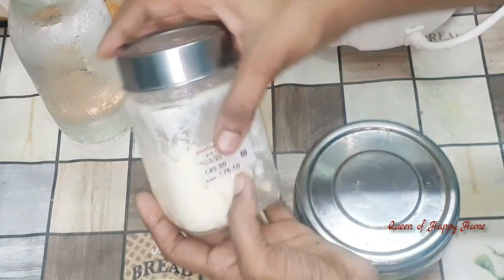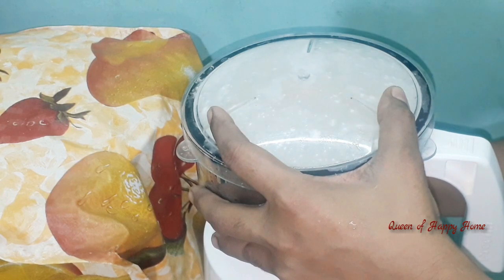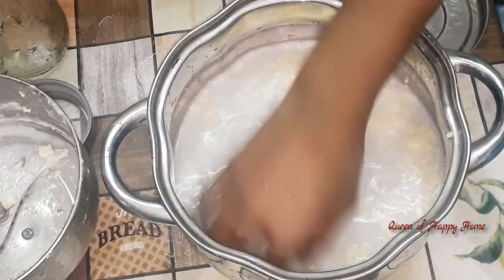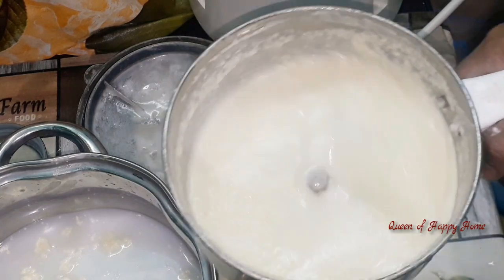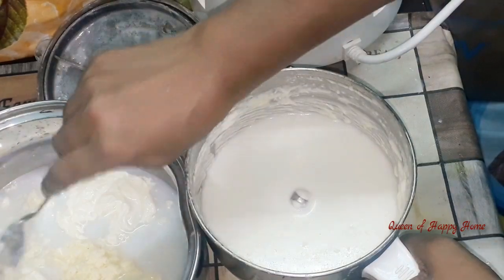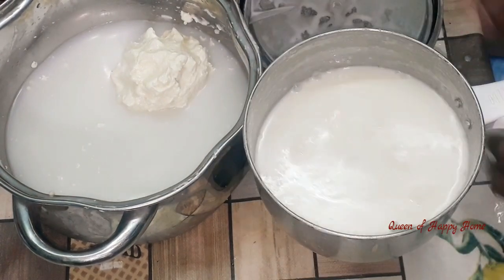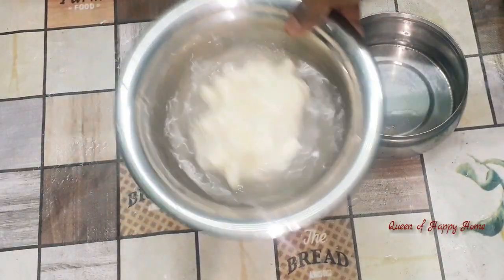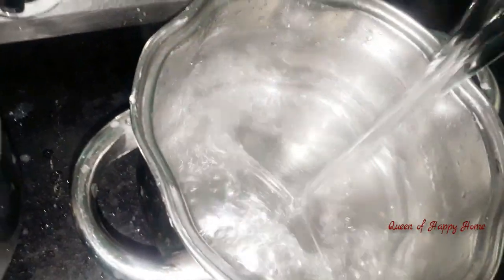வீட்டிலேயே பாலாடை தயிரிலிருந்து சுத்தமான வெண்ணெய்|Home made Butter| How to make Butter at Home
Hi Friends,

In this video I have shared how to make butter or homemade butter from paladai/cheese and curd.

I hope this video will be very useful to you. Please share your feedback with me.